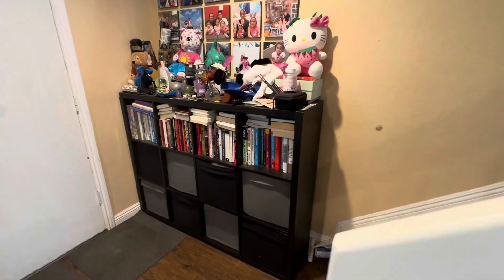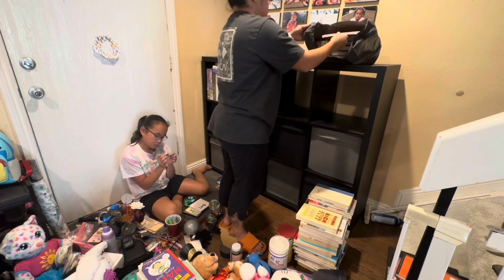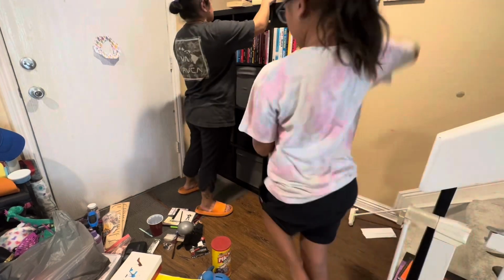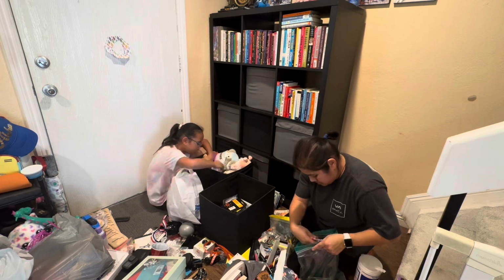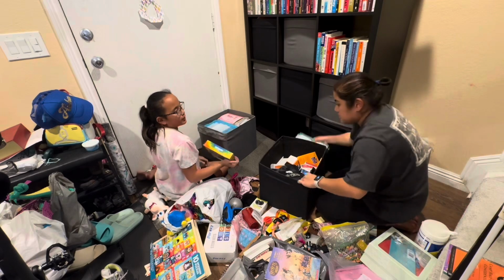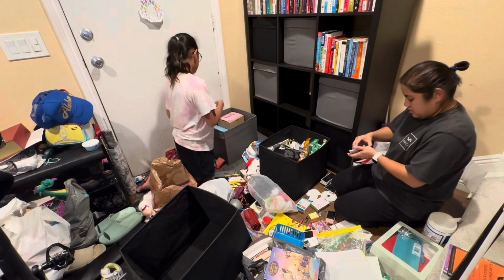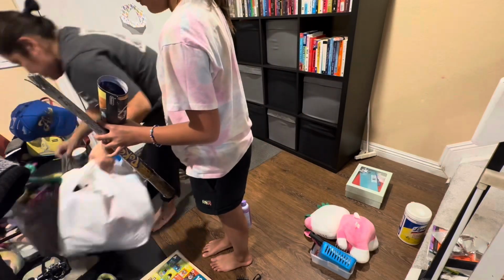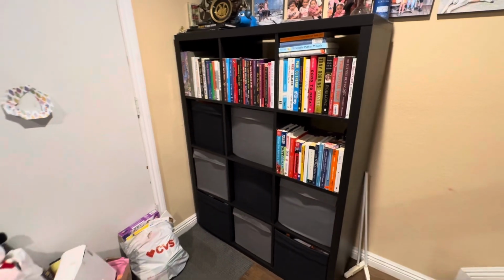1000 Item Challenge | Bookshelf & Stairs | Declutter + Organize | Nov 20 2024